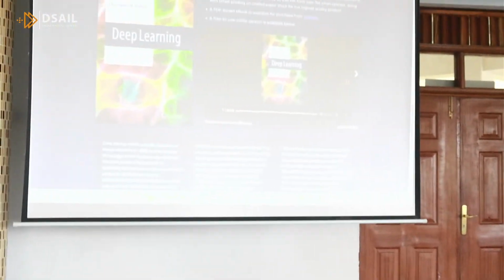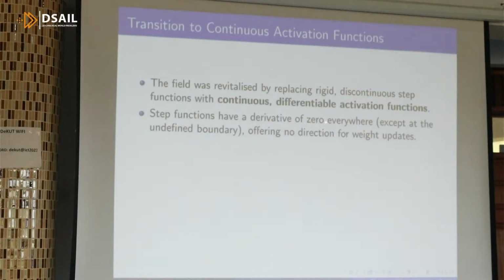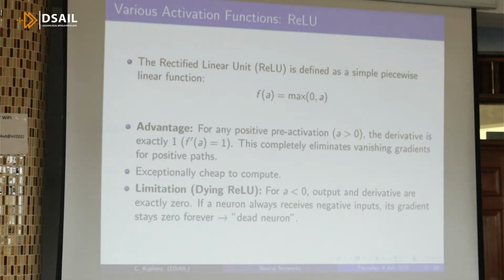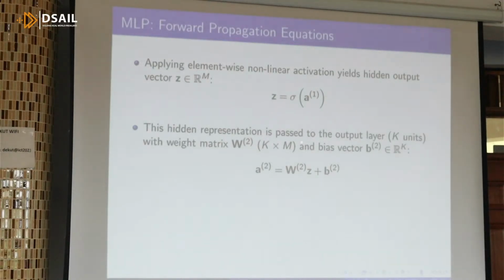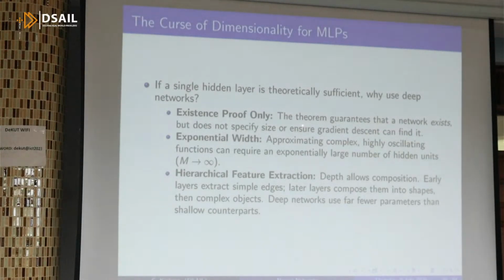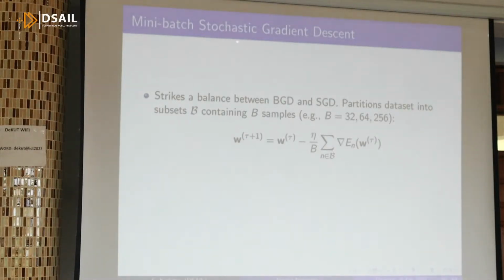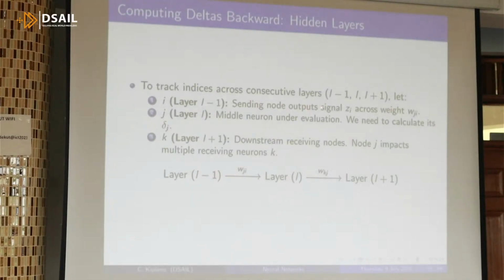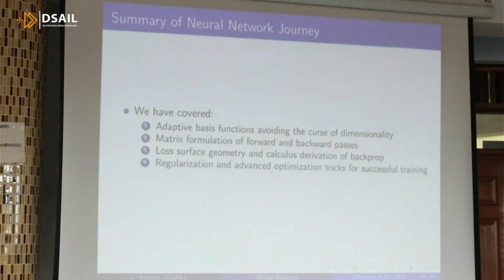Minds, Machines & Matrices (M3) Workshop || Neural Networks || DAY 4, SESSION 1